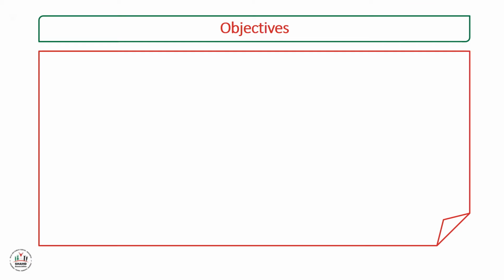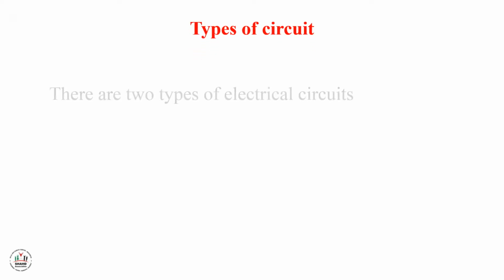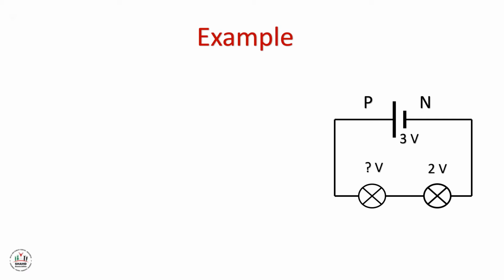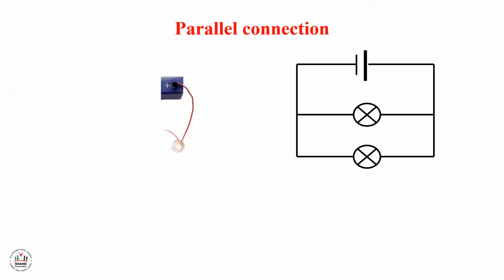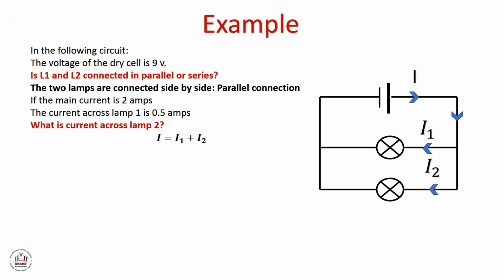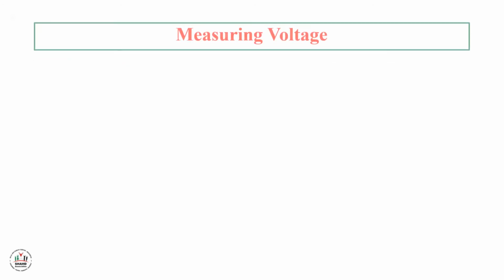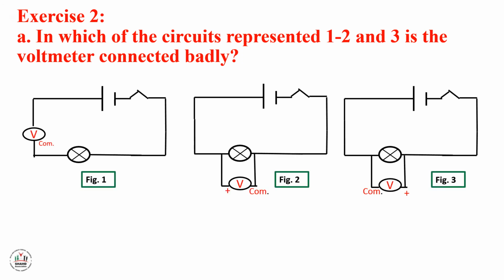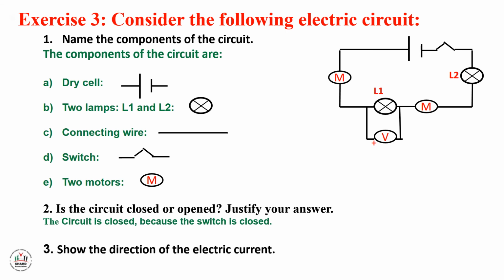Ibda3 - GR9 - Physics - Circuit Connections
Lesson Objective:
.Calculate the electric current in series and parallel connection
.Calculate the voltage in series and parallel connection
.Connect ammeter and voltmeter to a circuit